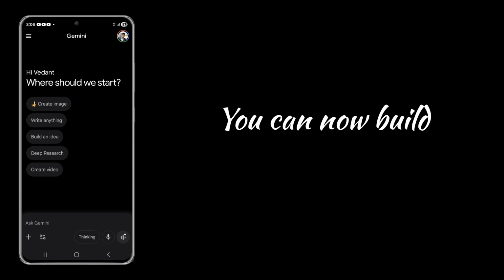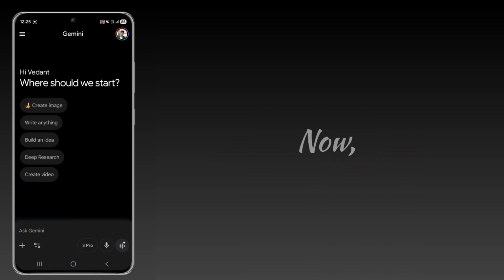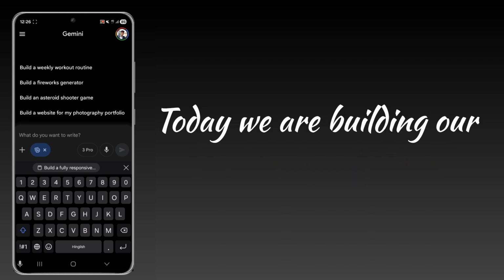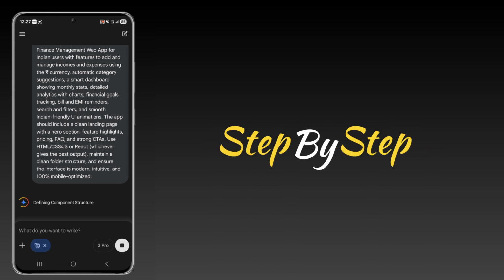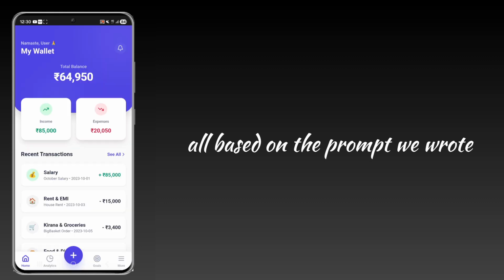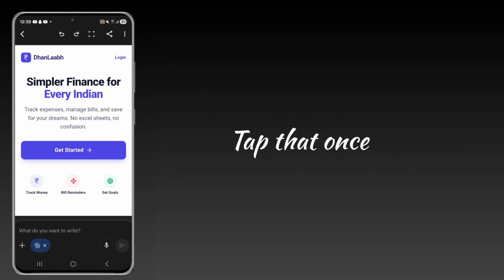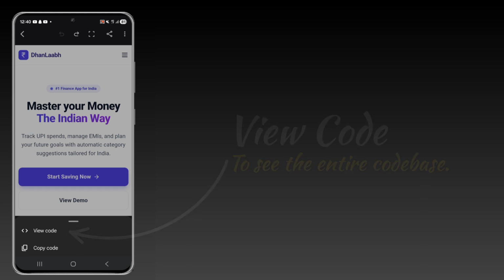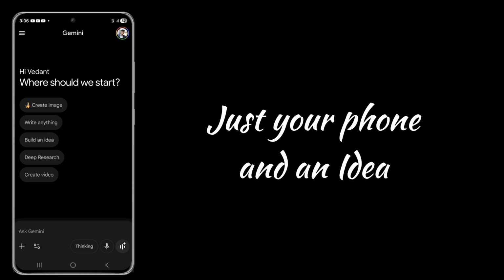I Built a Finance App on My Phone Using Gemini 3 Pro! (Build ANY App with AI – Full Tutorial)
Build ANY app directly on your phone using the Gemini app — no coding experience, no laptop, no complicated tools.
In this full step-by-step tutorial, I show you how I built a complete Finance Management Web App for Indian users using just my mobile device and Gemini’s Build an Idea / Canvas mode.

You’ll learn how to turn a simple prompt into a fully functional, responsive application — complete with a clean landing page, smart dashboard, ₹ currency support, charts, analytics, and modern UI animations.

✔ How to use Gemini’s Build an Idea feature
✔ Writing the perfect prompt for high-quality app output
✔ Choosing the right model (Gemini 3 Pro — Thinking & Reasoning)
✔ Viewing, testing & previewing your app on mobile
✔ Modifying the app and using Undo/Redo
✔ Sharing the live app with friends or clients
✔ Copying the entire code for your own projects
✔ Adding new features with simple prompts
✔ Building production-ready UI without touching a laptop

Whether you’re a beginner, a student, or someone who wants to build fast prototypes — this video will completely change how you approach app development.

🧩 👇 Copy the Prompt Used in This Video

Build a fully responsive, mobile-first Finance Management Web App for Indian users with features to add and manage incomes and expenses using the ₹ currency, automatic category suggestions, a smart dashboard showing monthly stats, detailed analytics with charts, financial goals tracking, bill and EMI reminders, search and filters, and smooth Indian-friendly UI animations. The app should include a clean landing page with a hero section, feature highlights, pricing, FAQ, and strong CTAs. Use HTML/CSS/JS or React (whichever gives the best output), maintain a clean folder structure, and ensure the interface is modern, intuitive, and 100% mobile-optimized.

📱 Tools Used --

Gemini App (Build an Idea / Canvas mode)
Gemini 3 Pro – Thinking & Reasoning